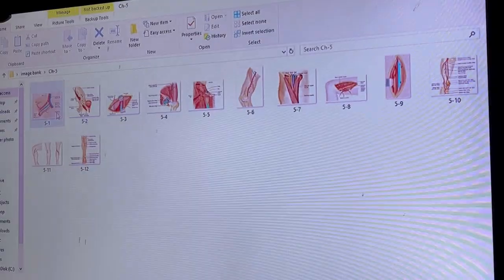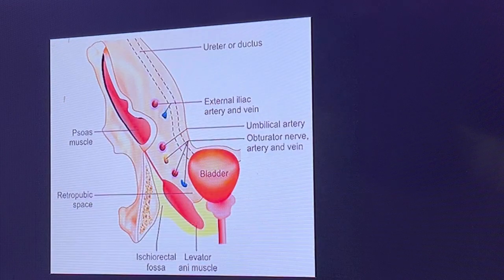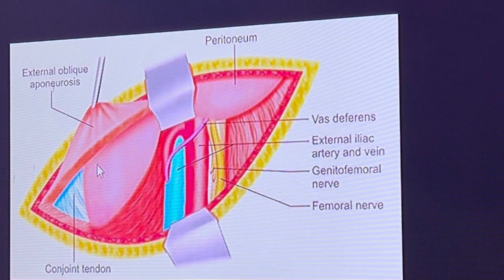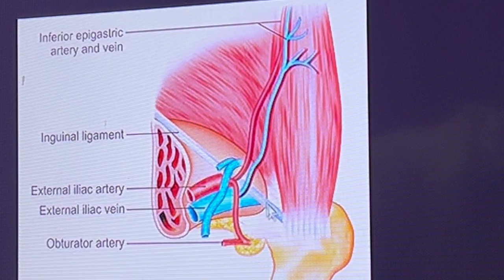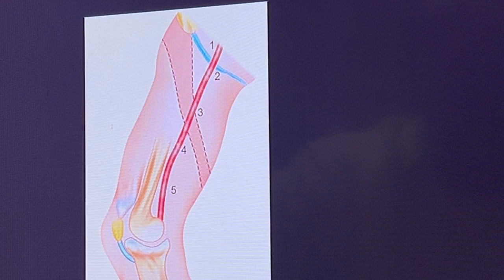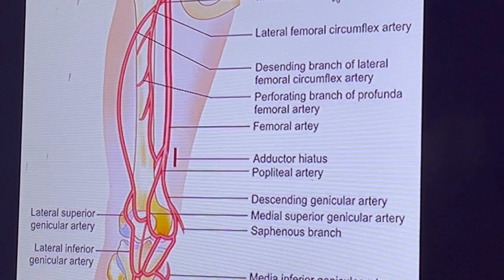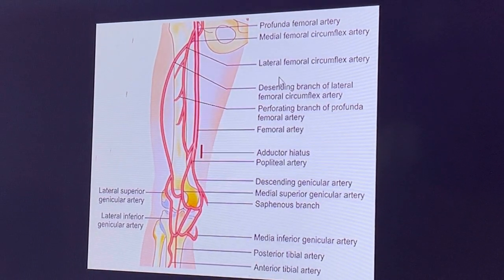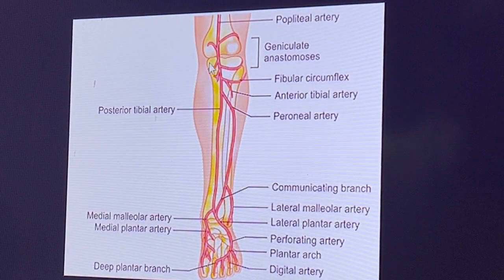Arteries of Brain, Spinal Cord and lower limbs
Hello Viewer's 🤗, welcome back to my session.
today video is Arteries of brain, spinal cord and lower limbs, piush choudhry

to watch in hindi :  go to settings, captions, auto translate,hindi -- for hindi subtitles

All viewers watch video till the end and gain knowledge.

Arteries of brain, spinal cord and lower limbs, piush choudhry

Arteries of brain, spinal cord and lower limbs, piush choudhary, ureter, bladder, conjoint tendon

Thank you, Stay Safe Stay 🙂 happy and keep watching! 🤗